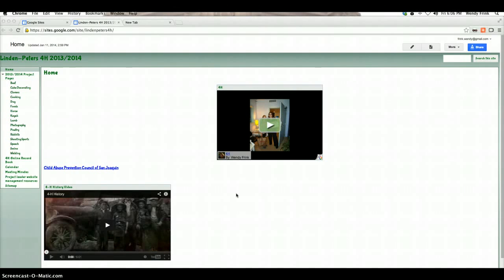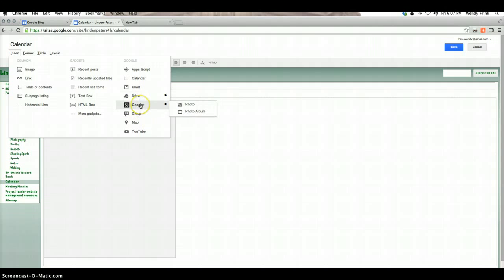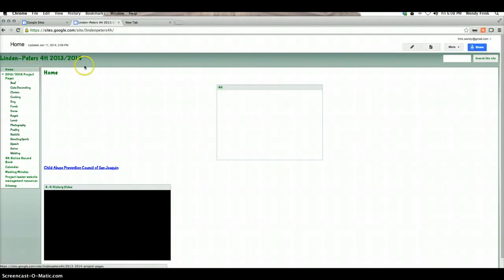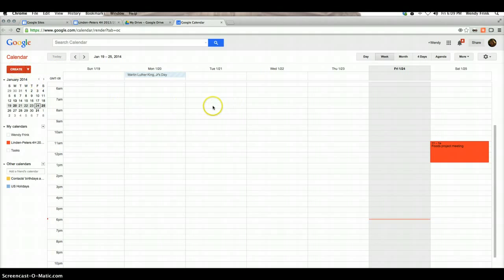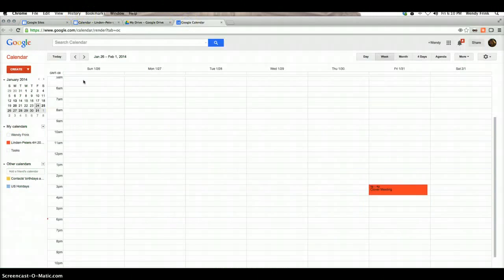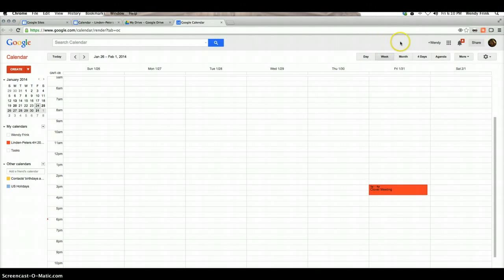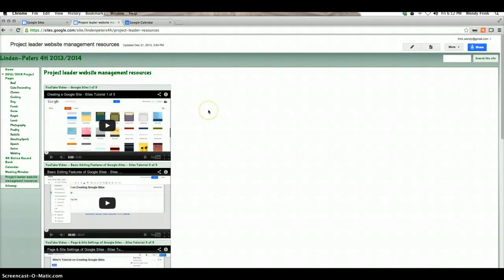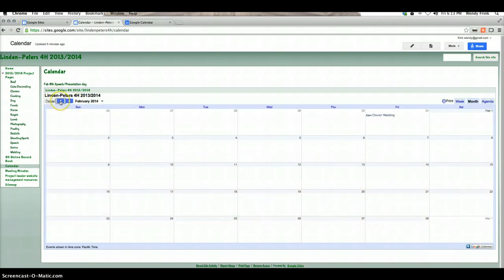Linden-Peters 4H website screencast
A brief screencast on how to add items to the Linden-Peters 4H Club website and calendar.